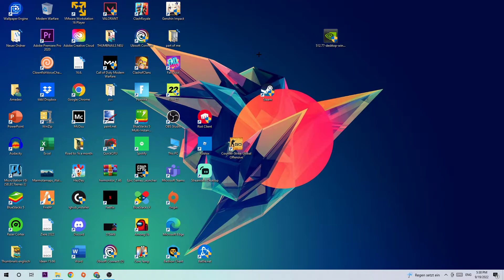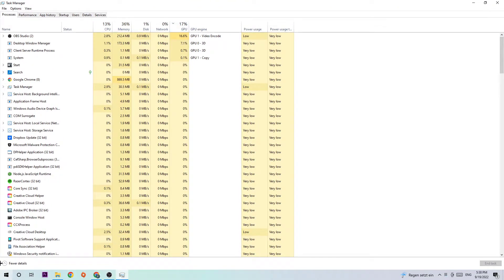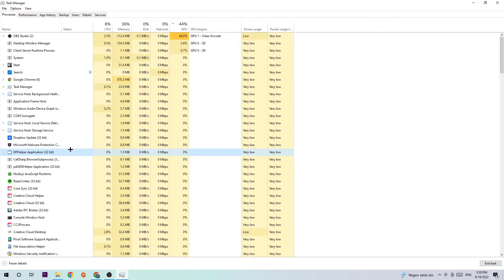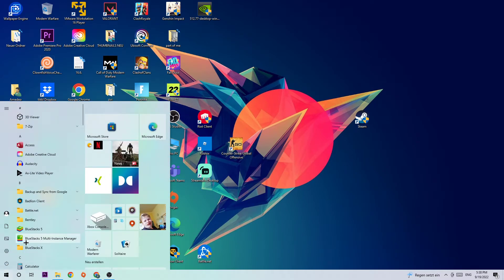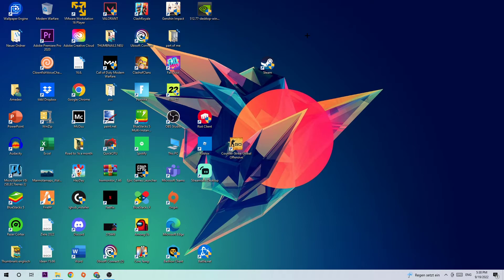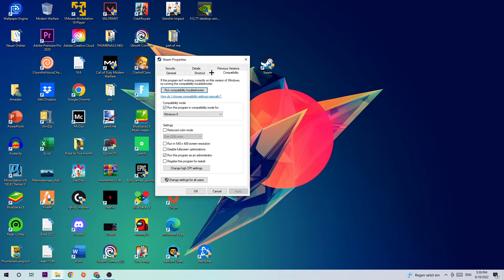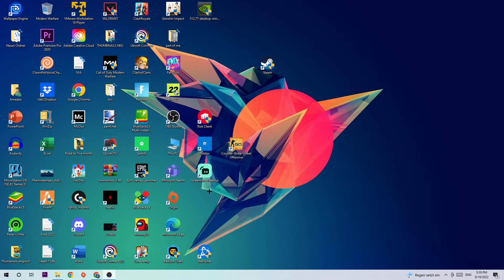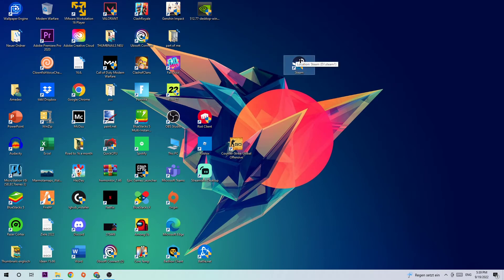Deep Rock Galactic - How to Fix Crash on Startup | Complete TUTORIAL 2022